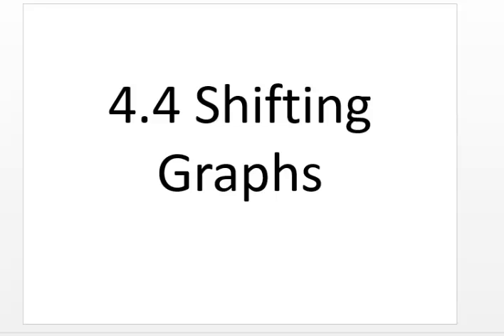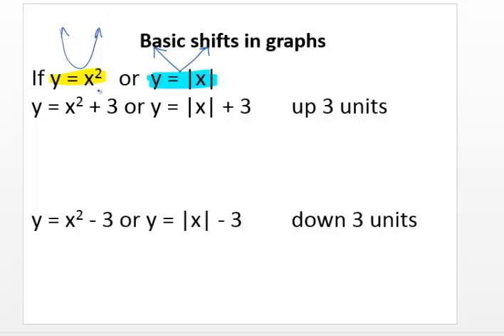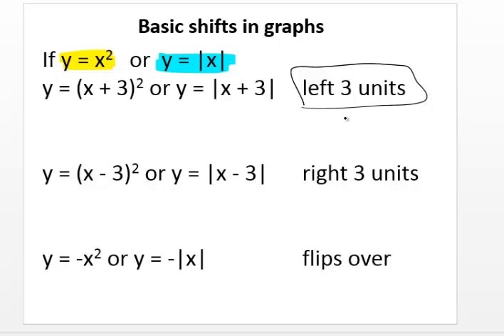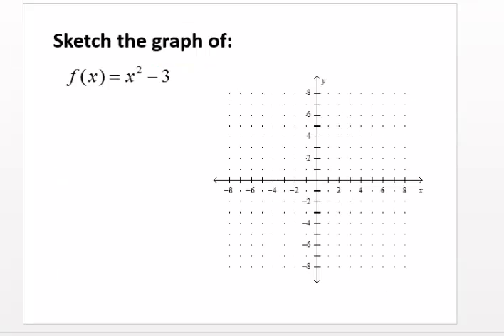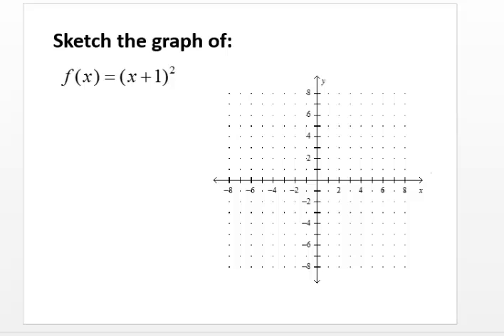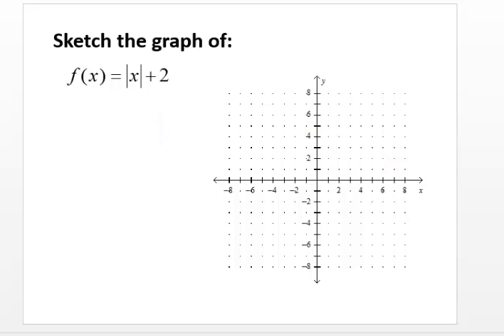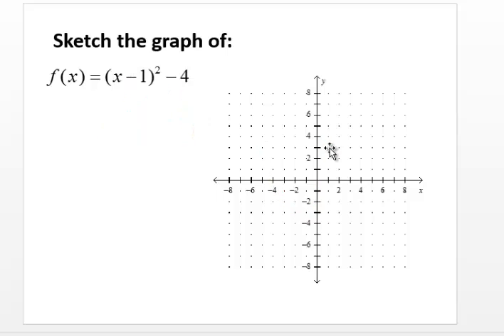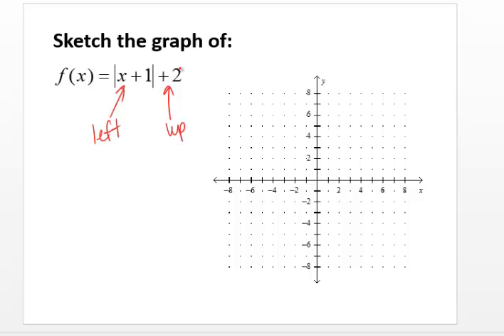alg 4 4 Shifting Graphs